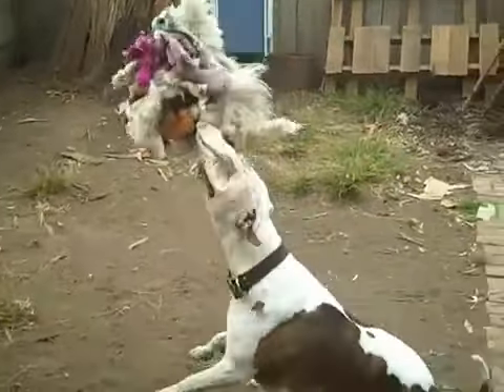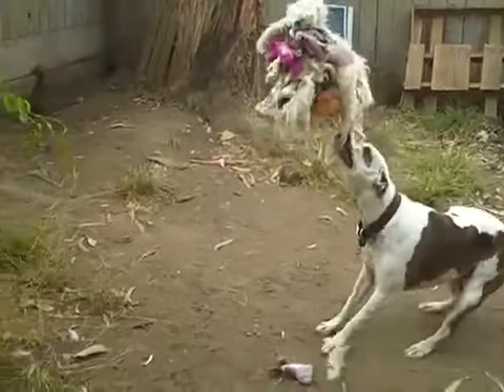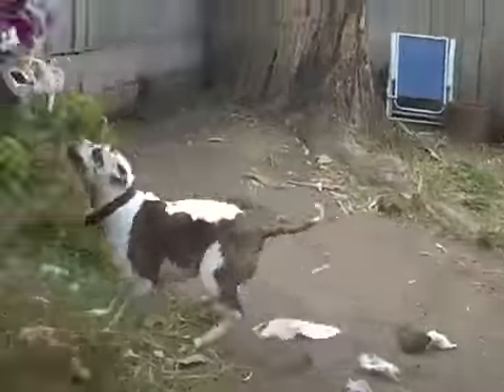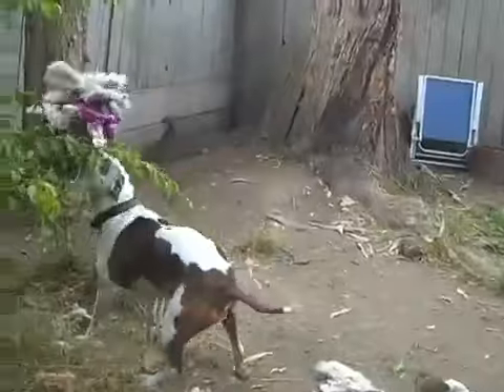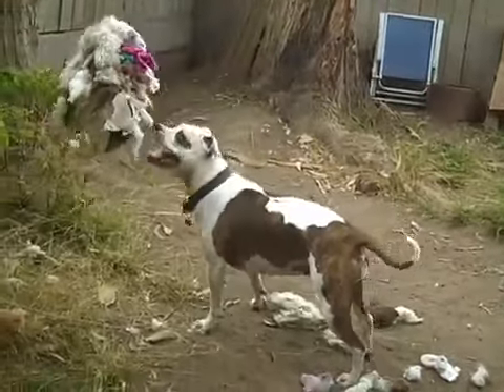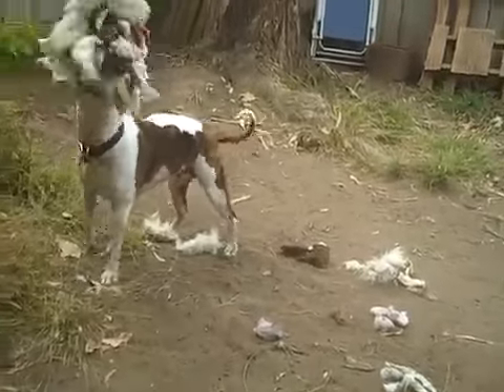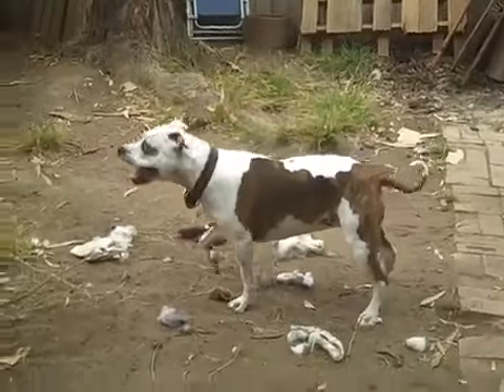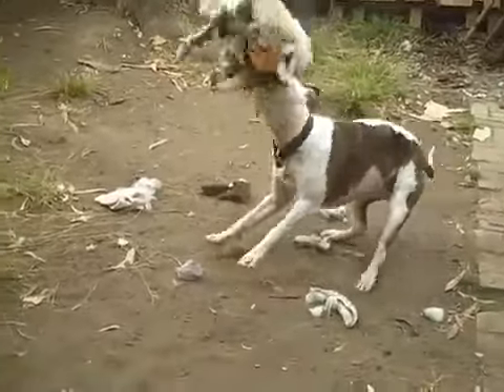Easiest Game of Tug of War Ever.mp4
Playing Tug of War with my dog is a serious workout, but it can also be hard on your arm, neck, and everything because she's so strong. My boyfriend is a genious and made a "zipline" for her... we string up stuffed animals and she goes to town! Yes, it's lazy on our part, but she Loves it & gets a great workout!